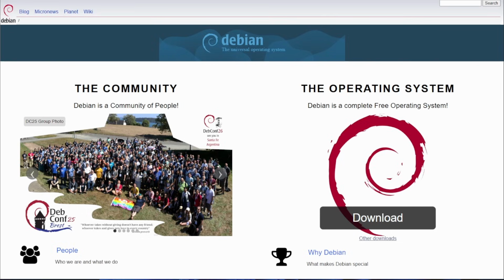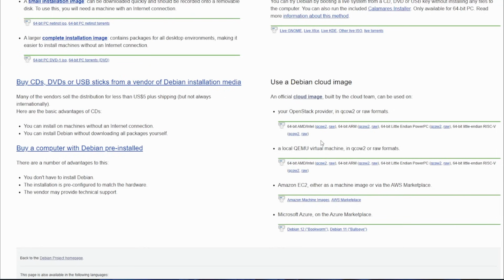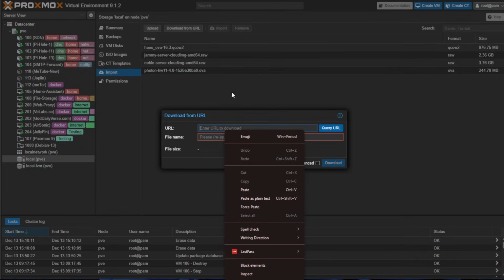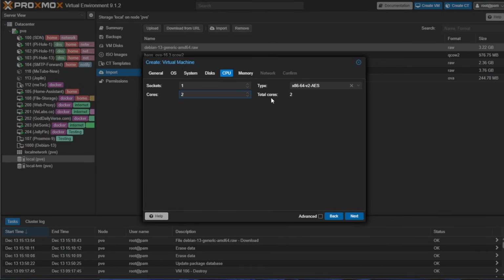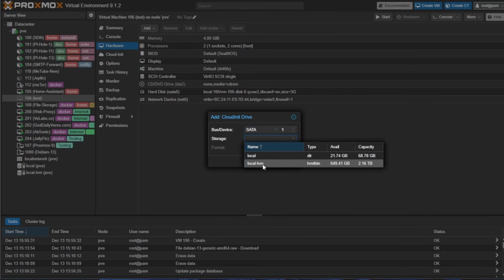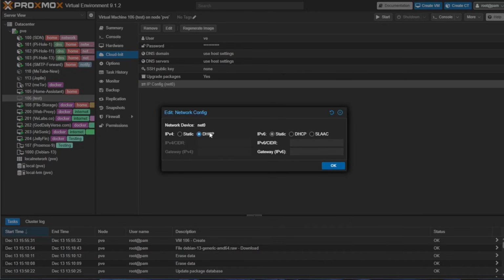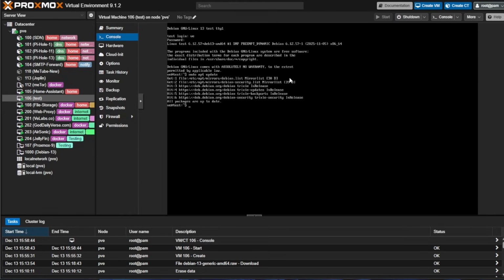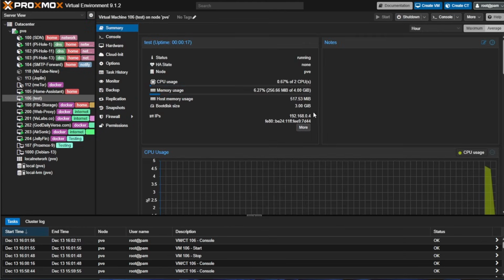Proxmox 9 + Debian 13 Cloud-Init VM Setup (Step-by-Step Guide)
Learn how to create and deploy a Debian 13 Cloud-Init virtual machine on Proxmox VE 9.
In this tutorial, we walk through downloading the Debian 13 cloud image, configuring Cloud-Init, and launching a fully automated VM inside Proxmox.

This guide is perfect for homelab users, sysadmins, and virtualization enthusiasts who want fast, repeatable VM deployments using Proxmox and Debian.